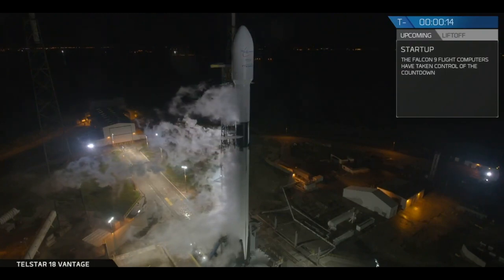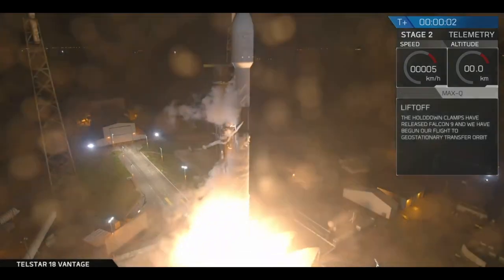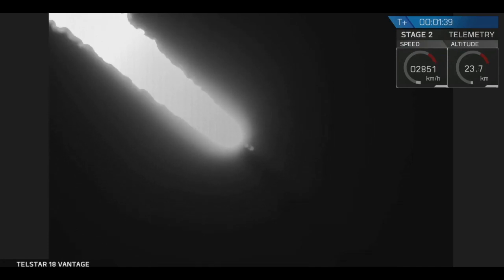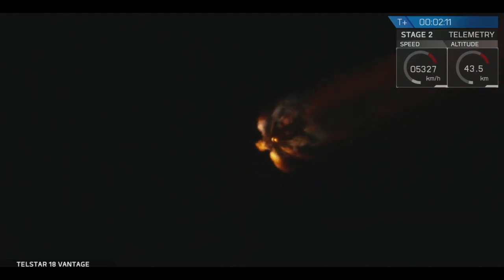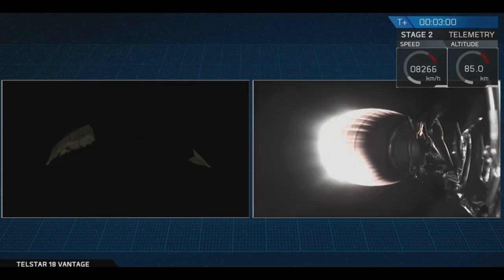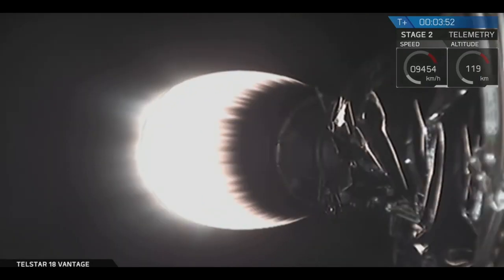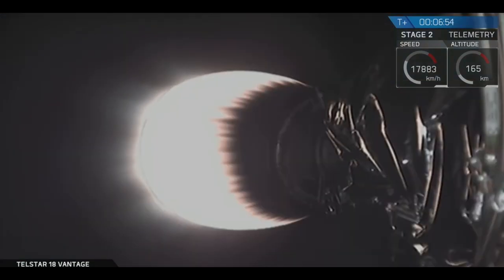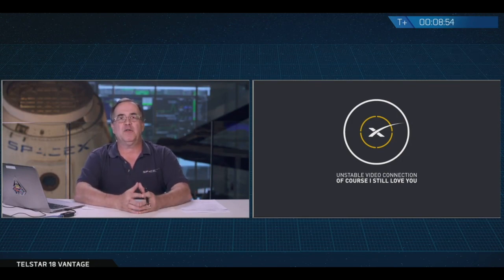Falcon 9 launches Telstar 18V & Falcon 9 first stage landing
A SpaceX Falcon 9 rocket launched the Telstar 18 VANTAGE (Telstar 18V or Apstar-5C) satellite to a Geostationary Transfer Orbit (GTO) from Space Launch Complex 40 (SLC-40) at Cape Canaveral Air Force Station, Florida, on 10 September 2018, at 04:45 UTC (00:45 EDT). Following stage separation, Falcon 9’s first stage (Block 5 B1049) landed on the “Of Course I Still Love You” droneship, stationed in the Atlantic Ocean. Telstar 18V is a communication satellite owned by Telesat.